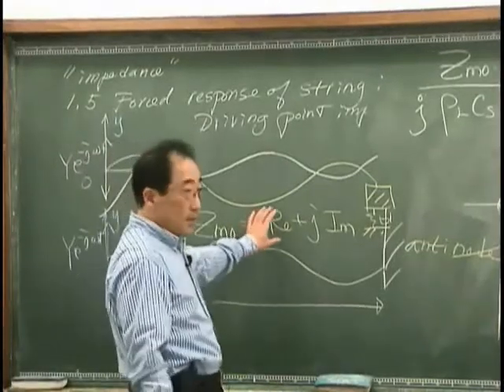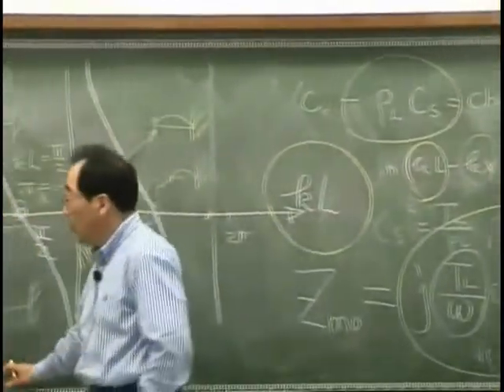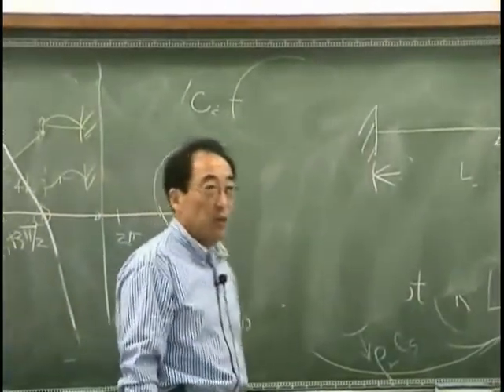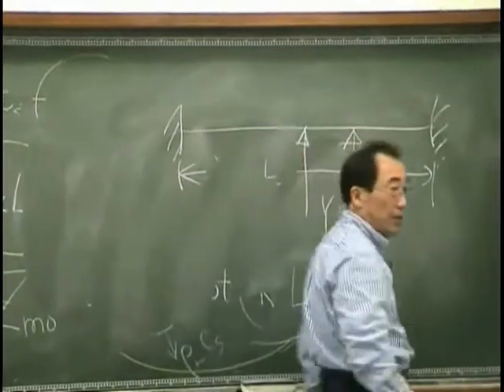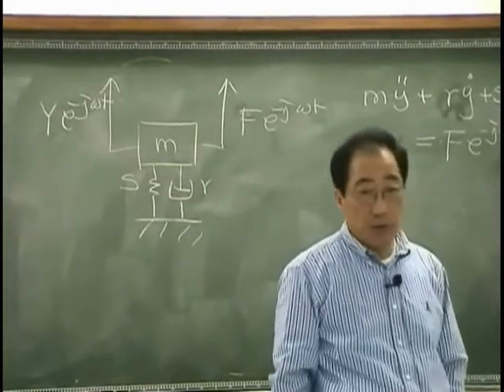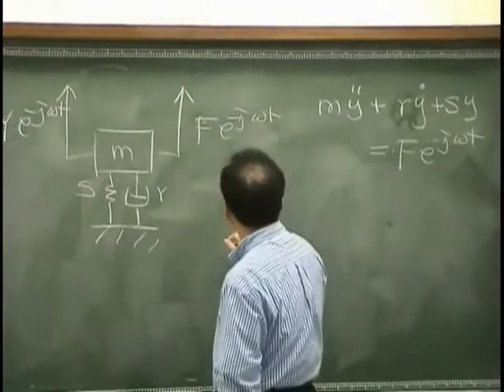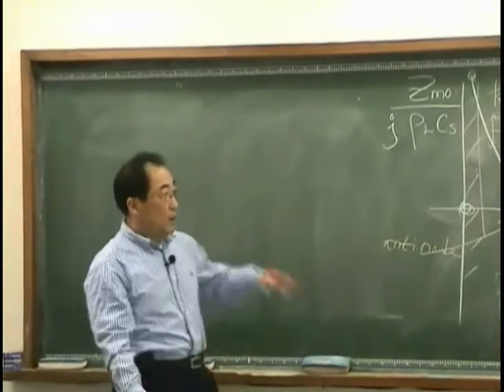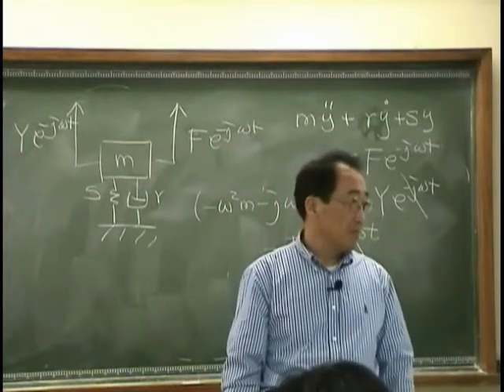[Lecture 4-6: Forced response of string] Introduction to Acoustics by Prof. Yang-Hann Kim